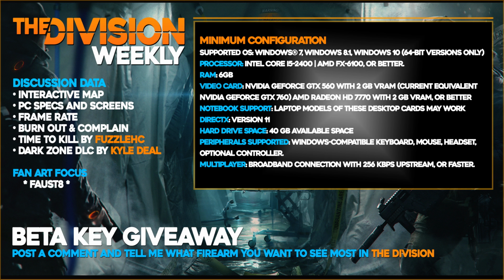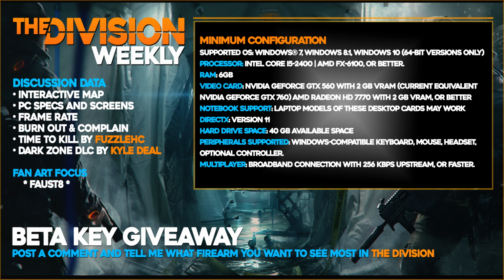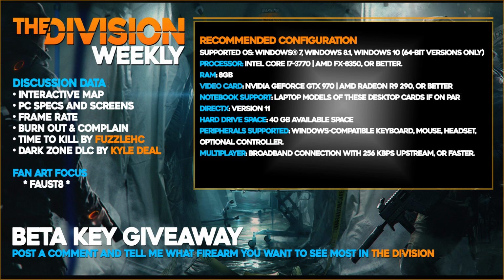The Division Weekly | PC Requirements, Time to Kill [Issue No.2]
Issue No.2 of The Division Weekly is live and we talk PC requirements, TTK, and more. Thank you to all who participated and enjoy the beta!